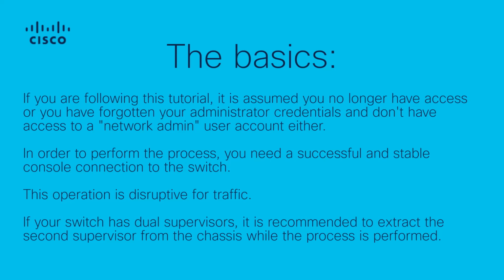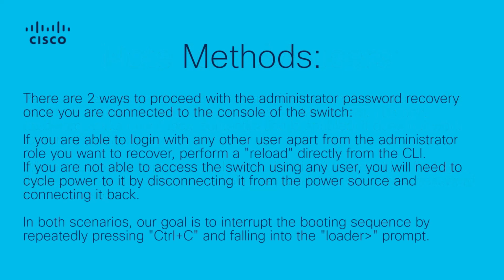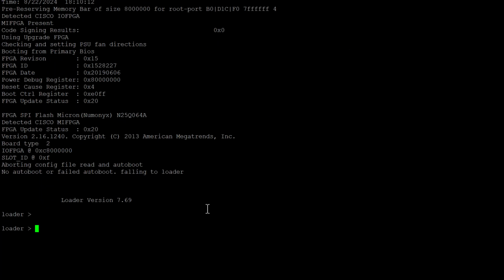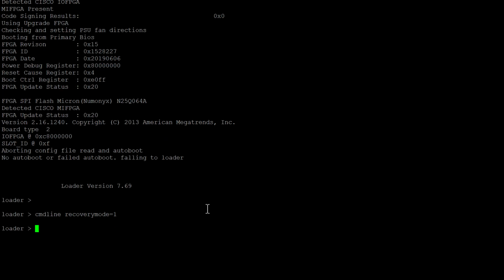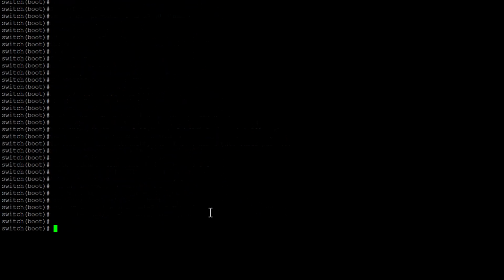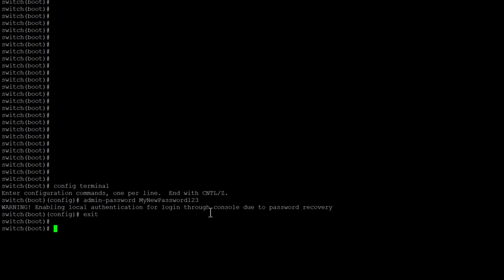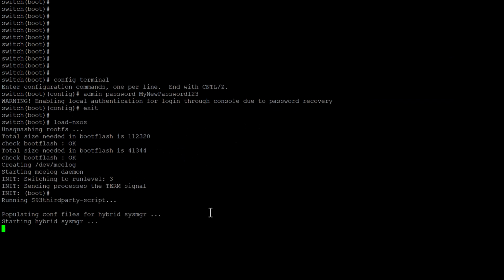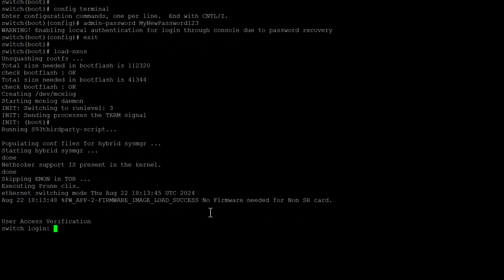Password Recovery on Cisco Nexus 9000 Series Switches | Secure NX-OS Access Restoration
In this video, learn how to perform password recovery on Cisco Nexus 9000 Series switches running NX-OS. If administrative credentials are lost or compromised, this step-by-step guide will show you how to restore access safely using the boot mode recovery method—all while preserving configuration and minimizing downtime.

  What you’ll learn in this video:
  – How to boot into password recovery mode on Nexus 9000 switches
  – How to bypass the startup-config login and set a new admin password
  – Best practices to restore secure access without disrupting system configuration